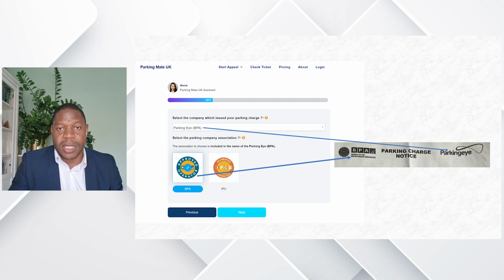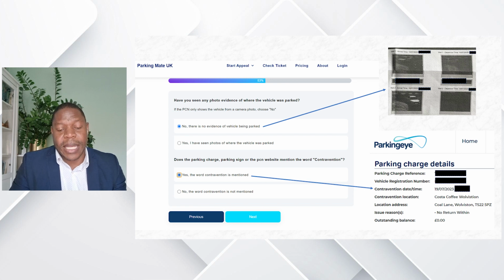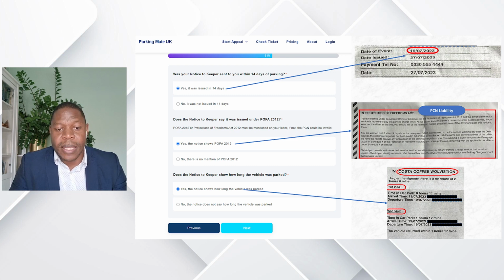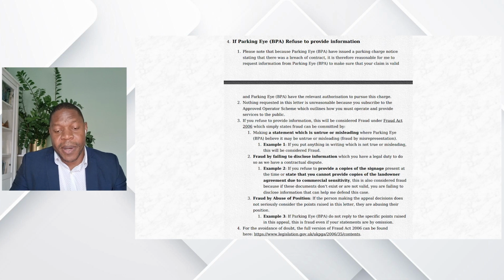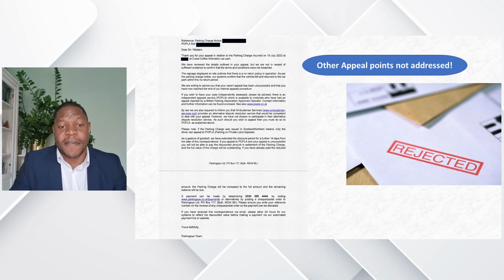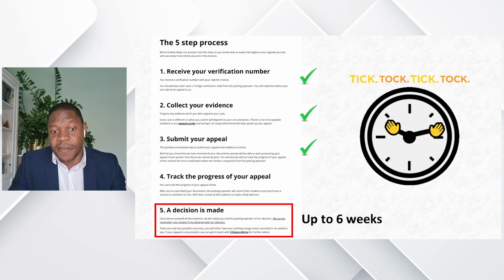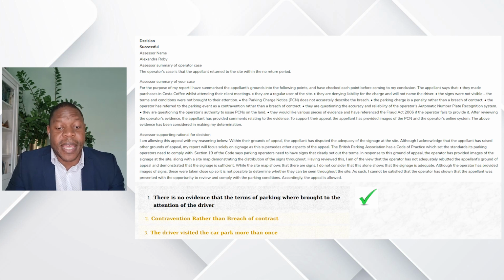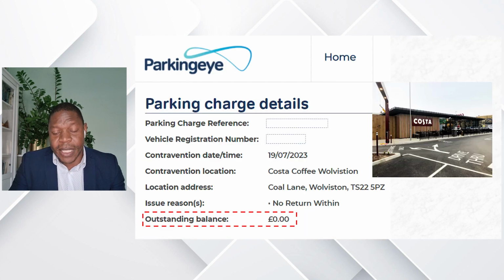Parking Eye PCN issued at Costa Coffee Cancelled | Parking Mate UK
Parking Eye PCN cancelled at POPLA by parkingmateuk.com

In this video, Leo from Parking Mate UK explains how a motorist challenged a parking eye ticket received at Costa Coffee and successfully won the appeal at POPLA, resulting in parking eye cancelling the parking charge notice.

They discuss how they checked for mistakes in the parking charge notice and submit an appeal letter to the Parking Eye, resulting in the cancellation of the notice.

This video is a complete guide provided by ParkingMateUK.com on how to challenge parking tickets and avoid unnecessary fees.

We also shares tips and advice for viewers on how to effectively challenge a parking charge notice.

If you've ever received a parking charge notice, this video is a must-watch to learn how to defend yourself and avoid paying hefty fines. Don't forget to visit ParkingMateUK.com for more helpful tips and guidance.